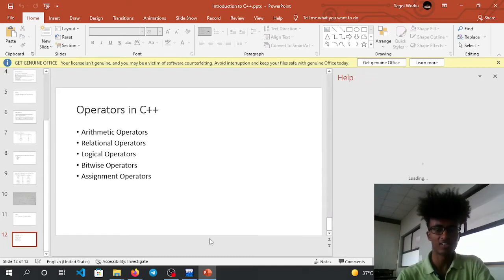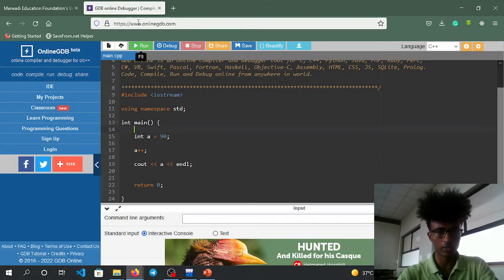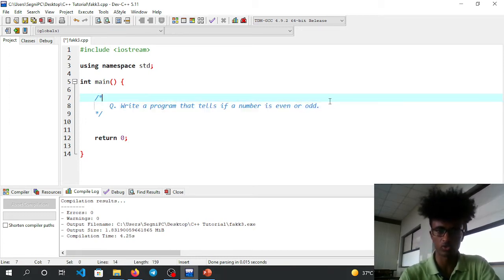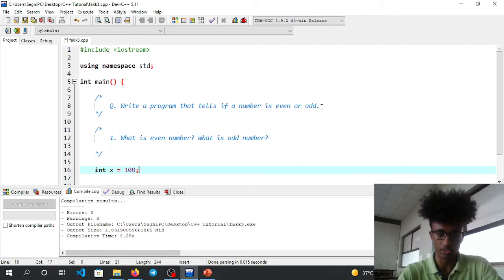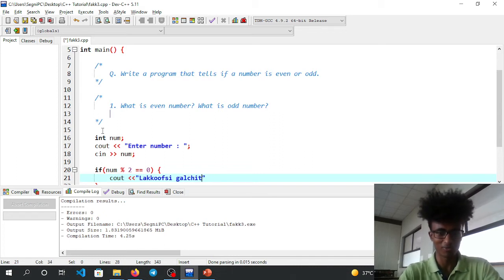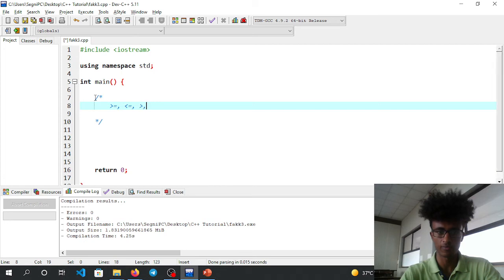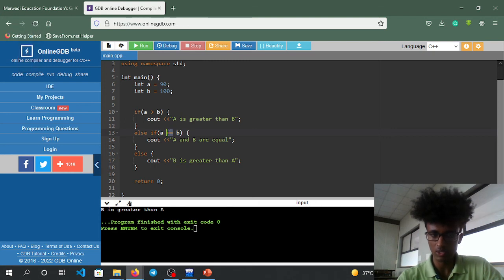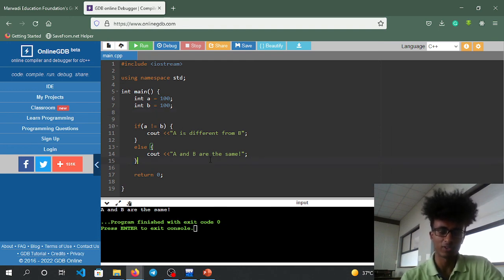Relational Operators in C++ (Afan Oromo) Kutaa 8ffaa(2)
Gaaffii yookaan yaada yoo qabaattan naaf barreessu ni dandeessu!